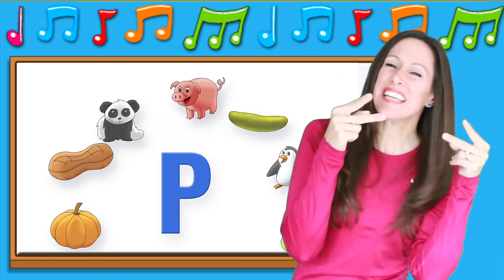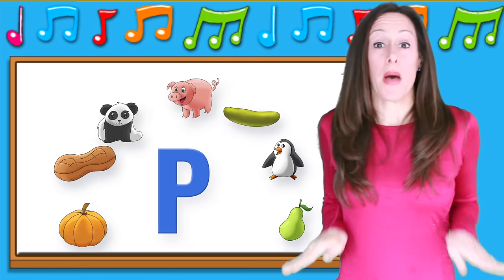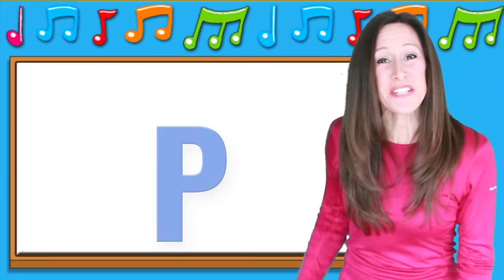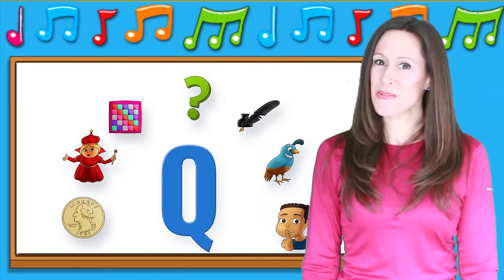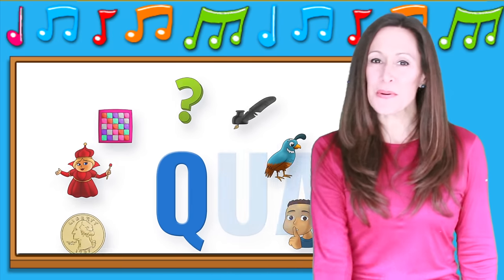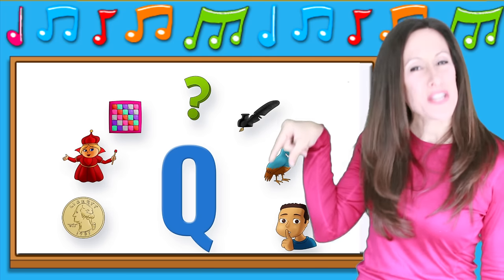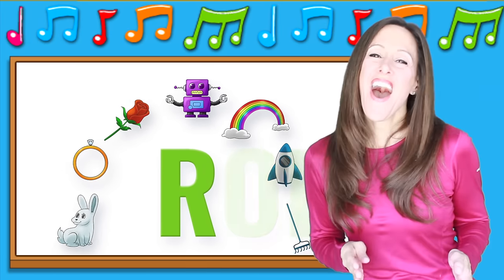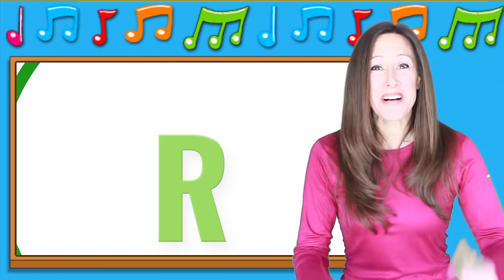Learn Phonics Song for Children Letters P Q R Sign Language with Patty Shukla Learn to Read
Learn phonics and reading. Learn letter sounds of the English alphabet with sign language, Phonics and pictures of each letter and their sound, American sign language, ASL for babies and toddlers. Phonics songs with the letters P, Q and R. Alphabet Song. Learn to read by singing the phonics sound. This video is all about the letters P, Q and R. Sing and Sign words that start with the letter P Q and R. Letter Sounds for Children.

Teaching children about phonics songs is crucial because these songs provide a fun and engaging way for young learners to develop their foundational reading and language skills, helping them become confident and proficient readers.

Letter P
P is for Pumpkin
P is for Peanut
P is for Panda
P is for Pig
P is for Pickle
P is for Penguin
P is for Pear
P is for P

Letter Q
Q is for Quarter
Q is for Queen
Q is for Quilt
Q is for Question
Q is for Quil
Q is for Quail
Q is for Quiet
Q is for Q

Letter R
R is for Rabbit
R is for Ring
R is for Rose
R is for Robot
R is for Rainbow
R is for Rocket
R is for Rack
R is for R

Discover educational resources by Patty Shukla, including CDs, DVDs, books, and more Dive into Miss Patty's music on various platforms like Amazon, Instagram, Facebook, Roku, iTunes, AppleTV, FireTV, Siri, Alexa, Spotify, and beyond. Search for Patty Shukla or Patty Primary Songs to find her content.